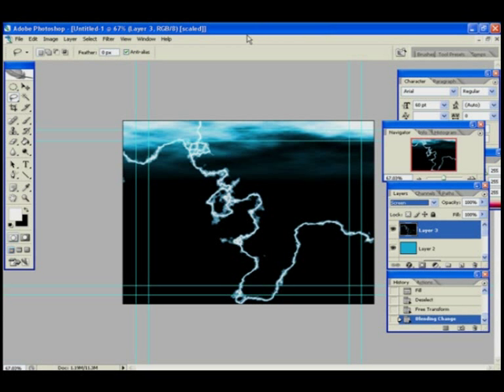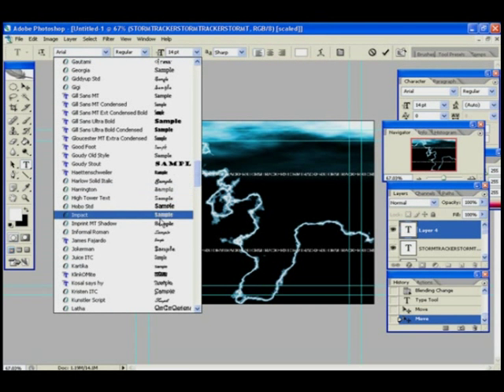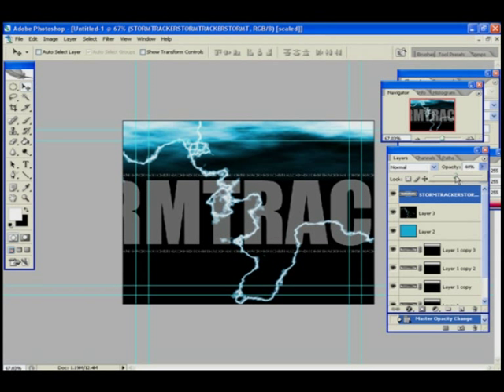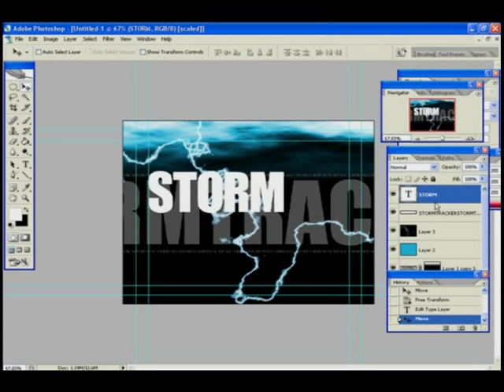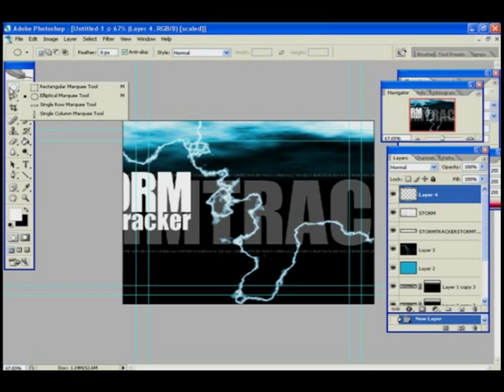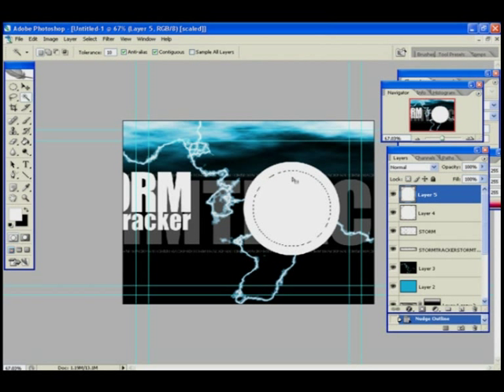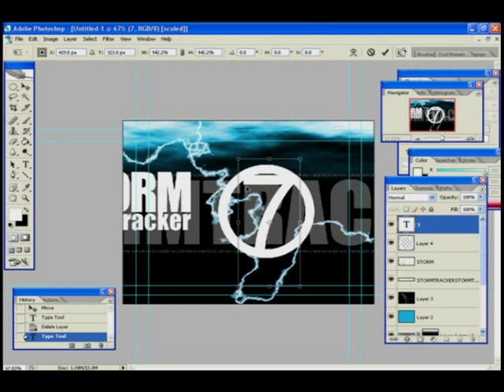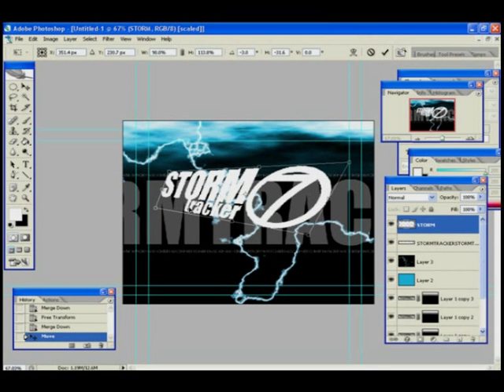Photoshop Tutorial - Part 2 - 3D text, Clouds, Lightening and Filters - Part 2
How to create a style sheet in Photoshop for use in an animated title sequence or TV programme. Covers a widespread use of filters and effects.